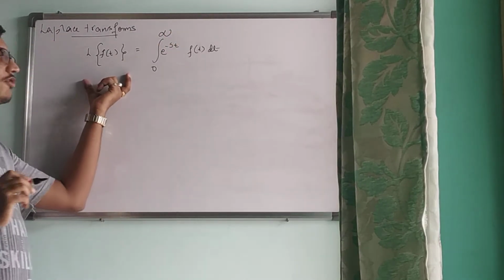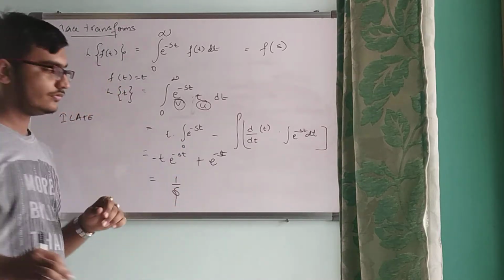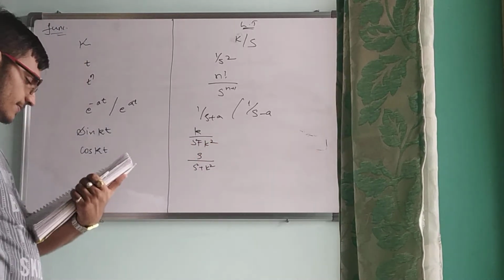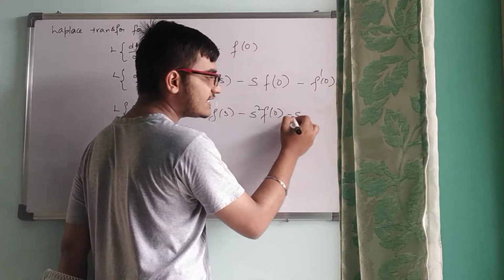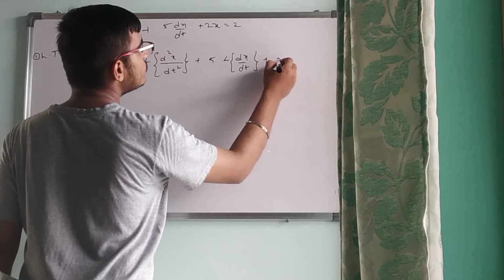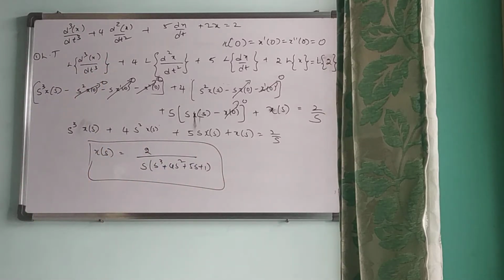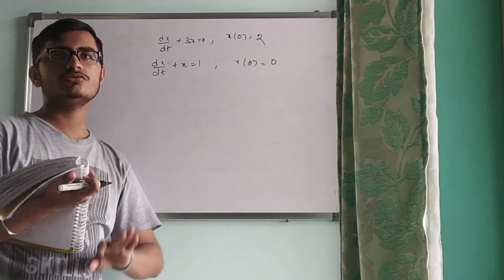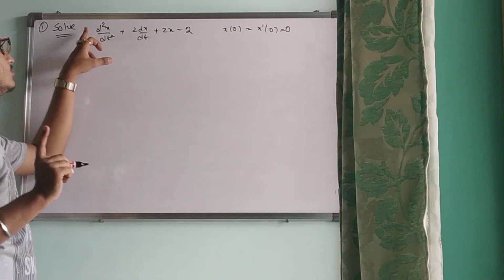.pdf unit 1(1)